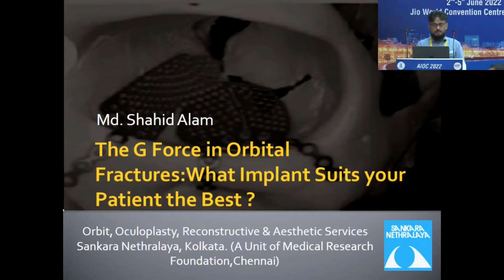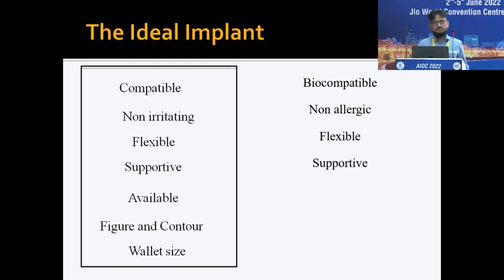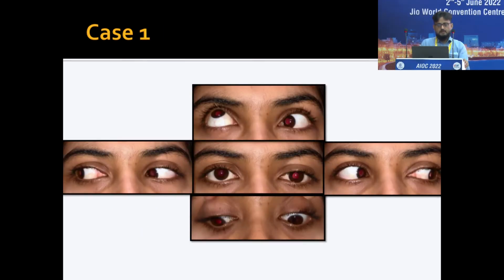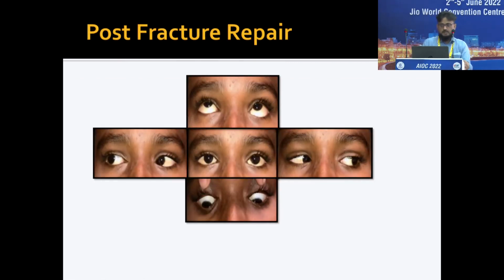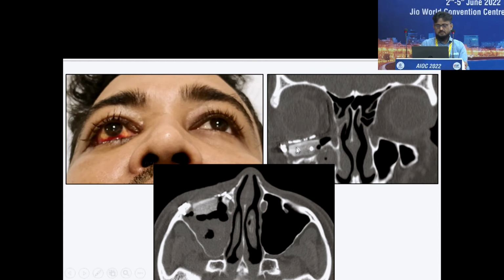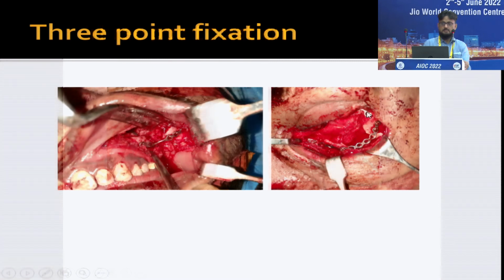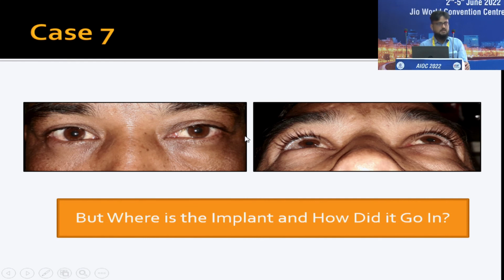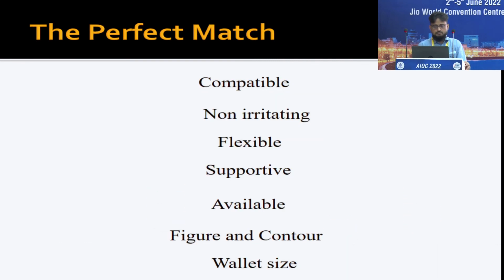AIOC2022 IC229 Topic DR MD SHAHID ALAM THE G FORCE IN ORBITAL FRACTURES